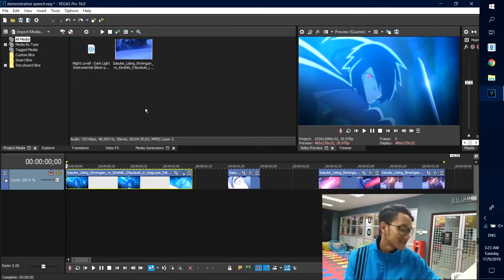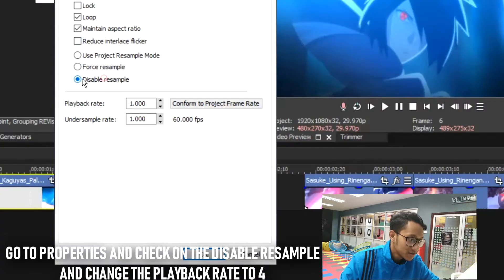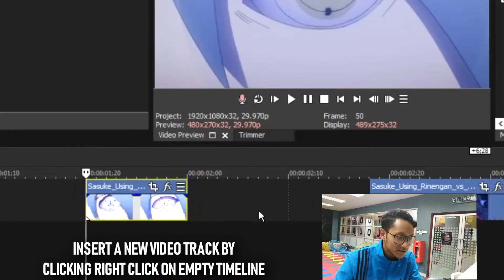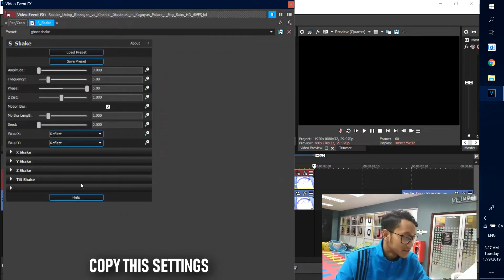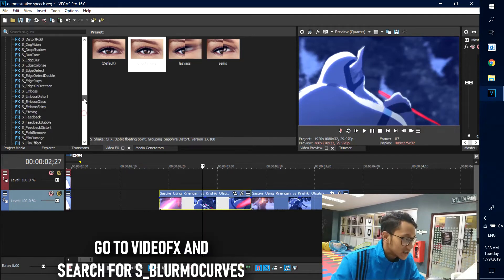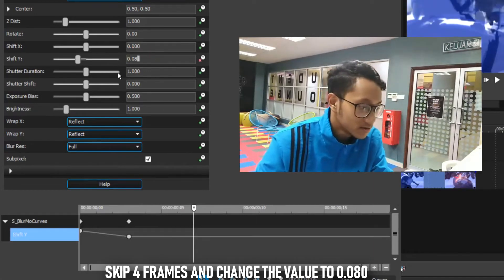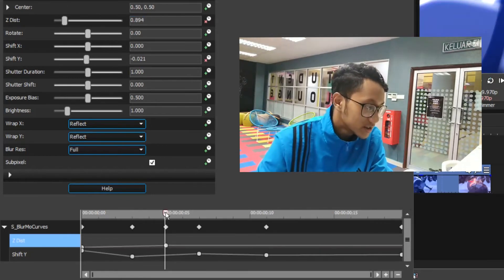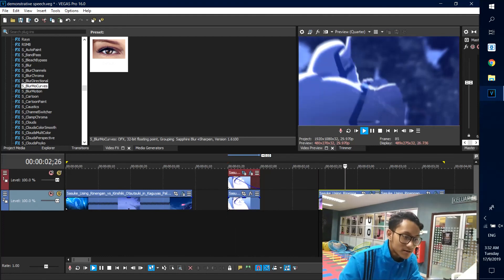Top 3 Effects for AMV (Beginner) [Demonstrative Speech]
Prepared and presented for BIK1083 Public Speaking
Muhammad Harith Hamimi B. Mohd Zamhuri
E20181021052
Group C